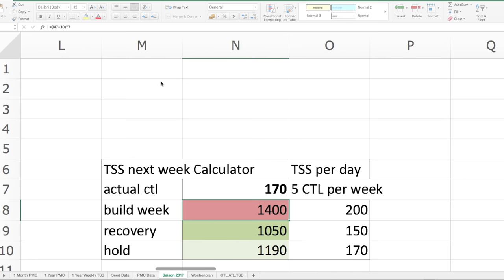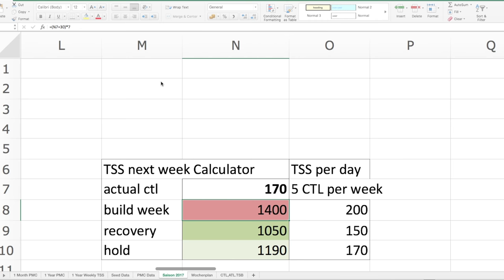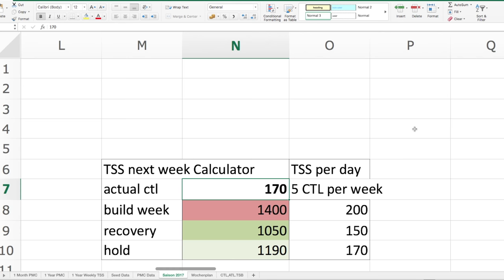TSS Erklärbär: Trainingsstress vorhersagen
vlog59: Ich mach euch den Erklärbär und erzähle was zu meinem TSS Calculator

Don't worry - more english videos in the future. New rythm every 3rd video will be English :)

Ich hoffe ihr habt Spaß!
Lasst mich was wissen was ihr schlecht und was ihr gut findet! Über ein Abo oder Like freu ich mich Besonders!